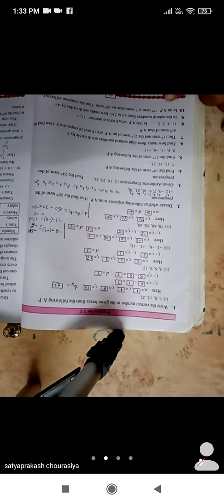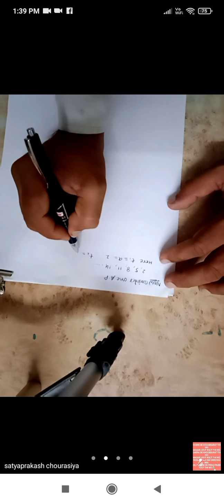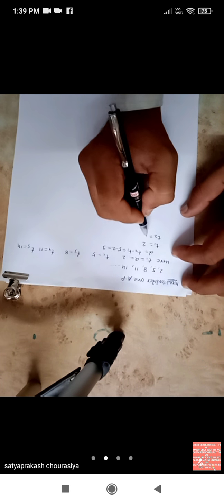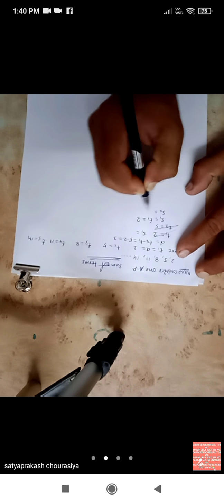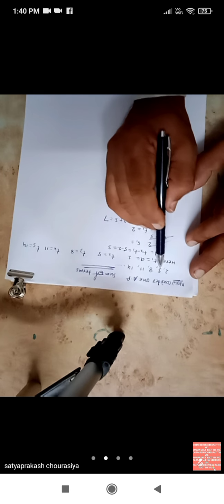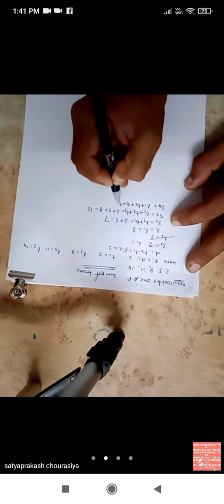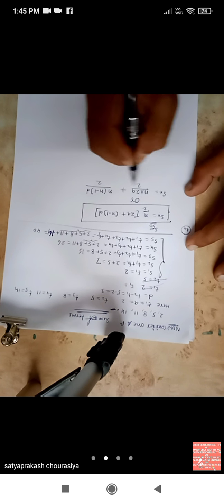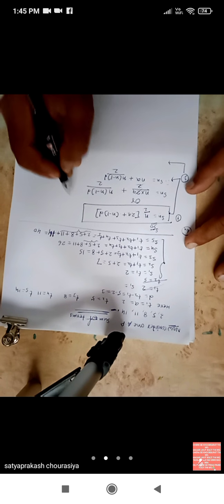standard:10 subject:maths 1,practice set3. 2(D)